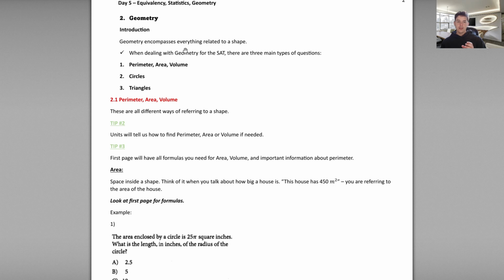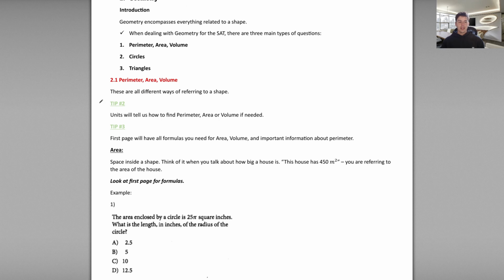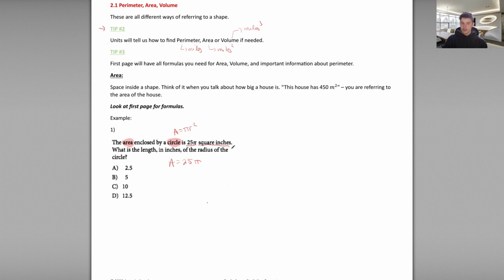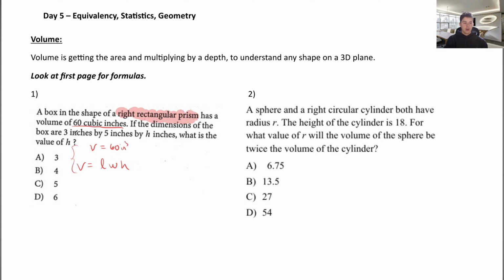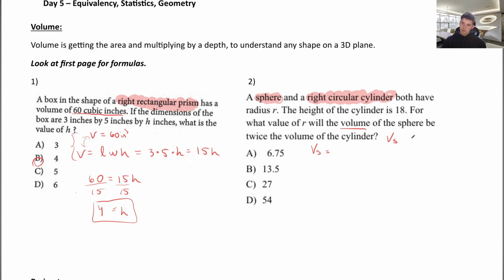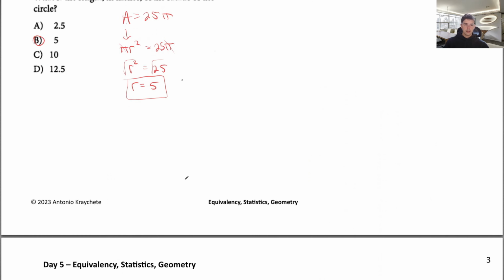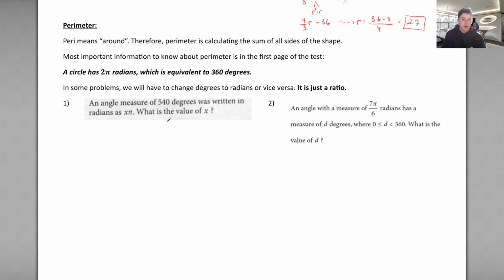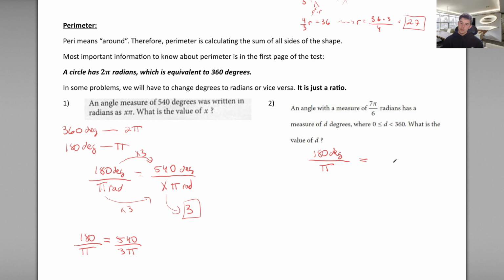SAT REVIEW - GEOMETRY - PERIMETER + AREA + VOLUME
In this video, we cover the basics of Perimeter, Area and Volume for the SAT!